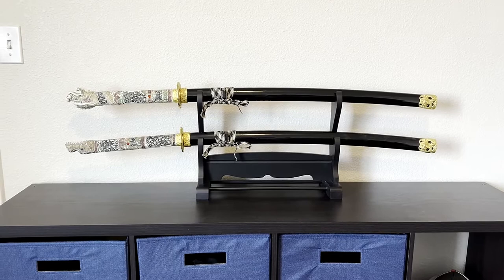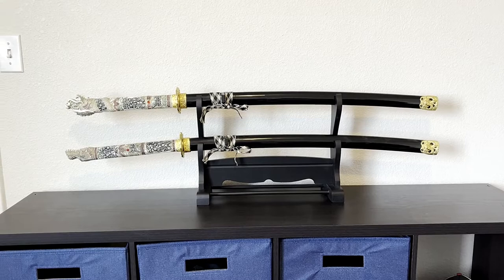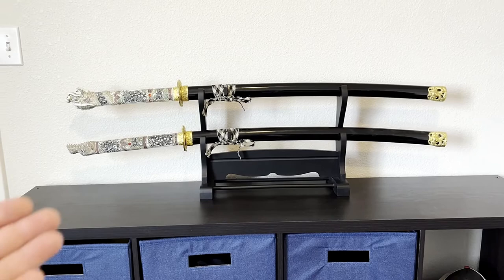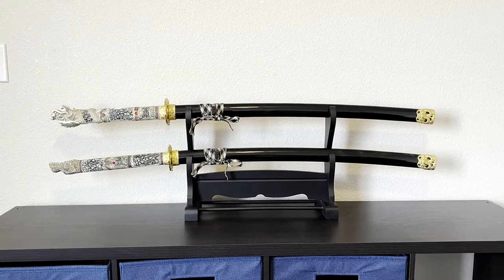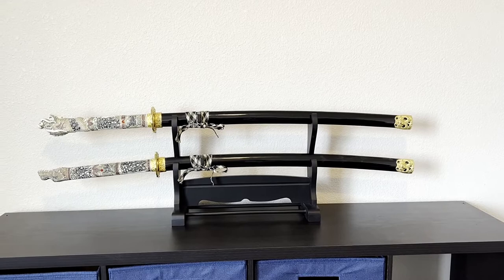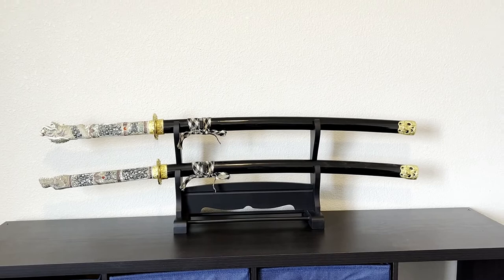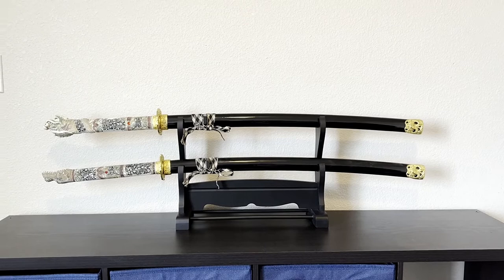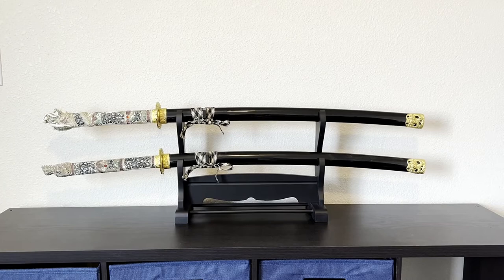How to Display Japanese Katana Swords the Traditional Way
Everyone on YouTube is a sword display expert. This vid is intended as a quick way to share what I've read and researched. The traditions of Japanese sword storage/display at a basic level. Post up your comments below. If you have a good source of information, please share for all to learn from.